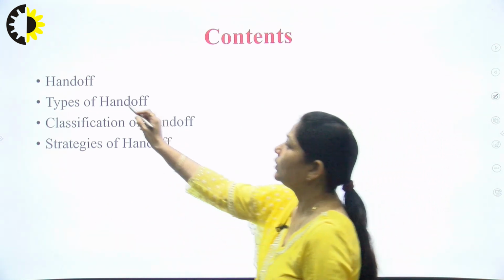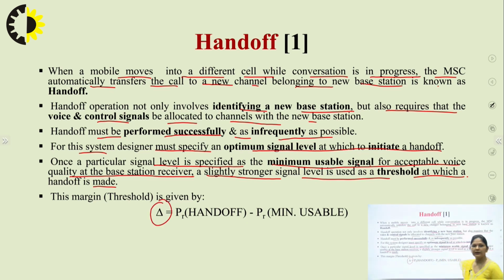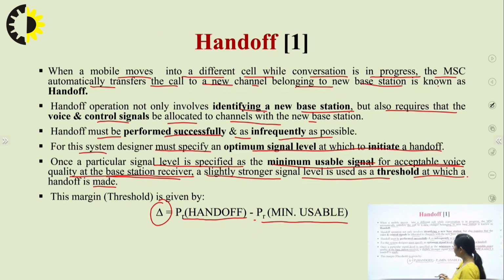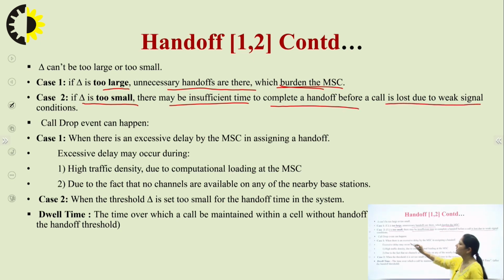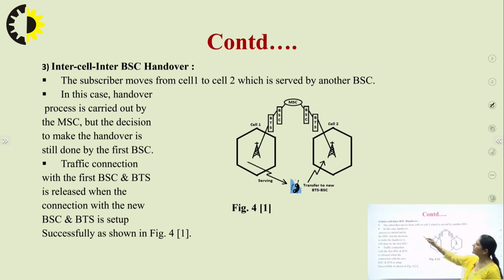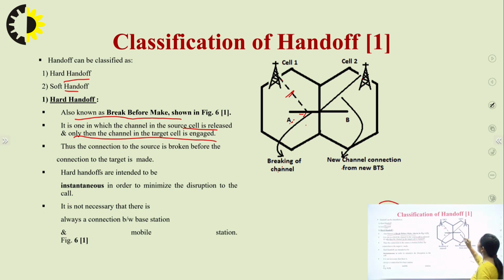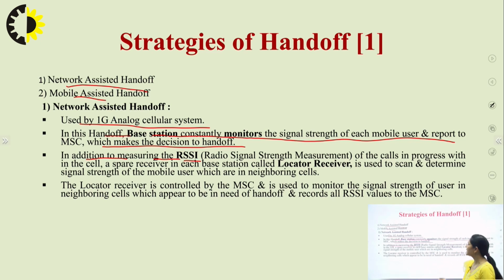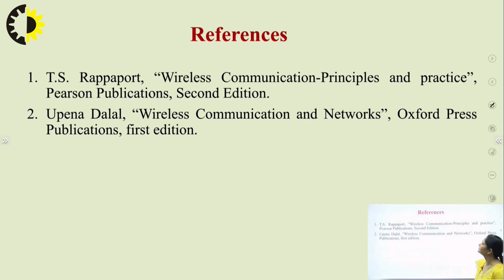''Handoff Strategy'' Wireless and Mobile Communication Lecture 04 By Dr Himani Garg, AKGEC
Handsoff strategies are used in cellular system for the movement of mobile station from one cell to another & the control from in base station to another base station.